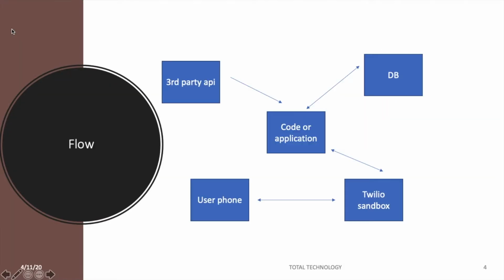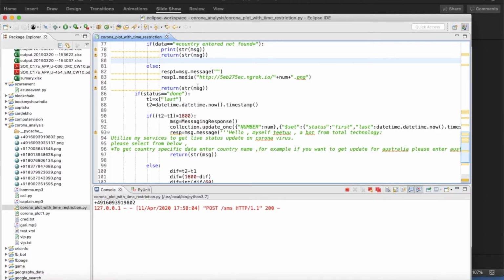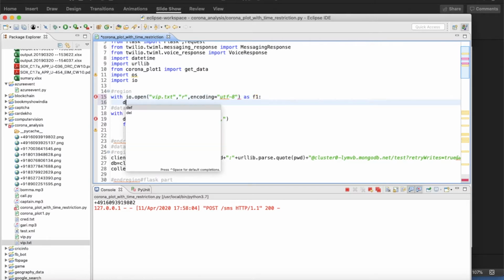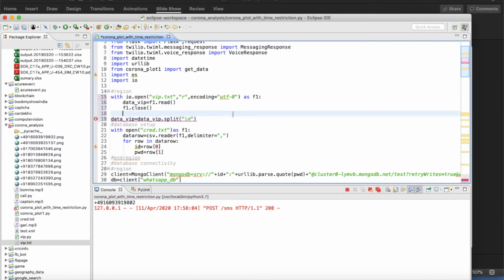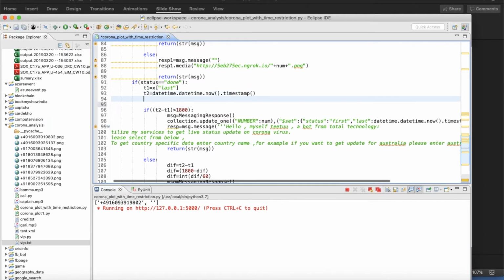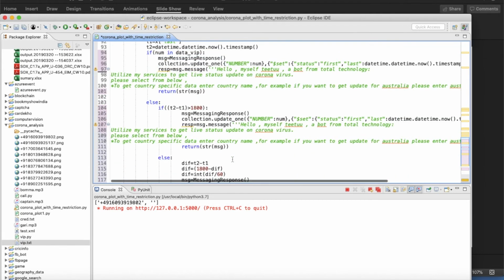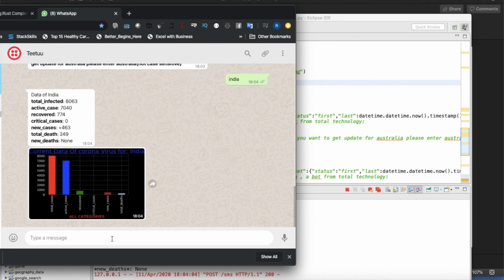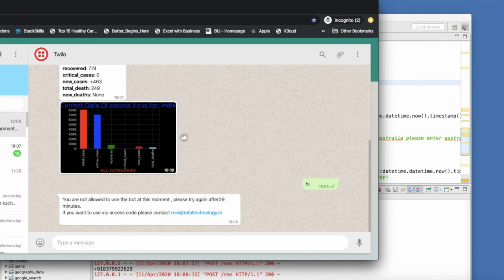Bot For Whatsapp|How To Create Vip Access For Users To Use Twilio Whatsapp Bot|Part:8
whatsapp bot
twilio python
Whatsapp automation